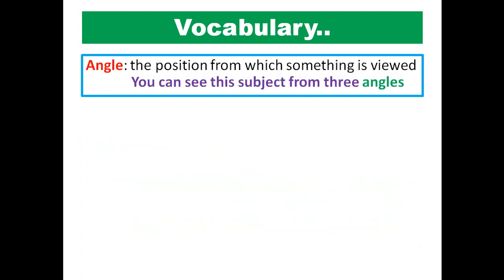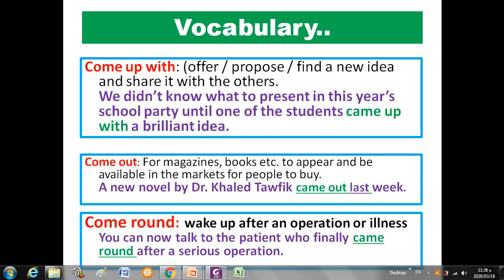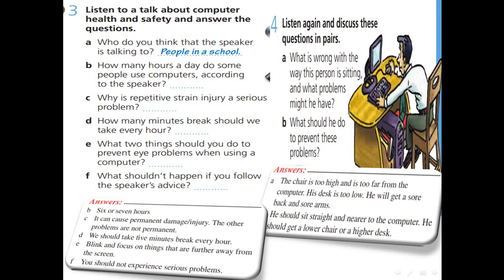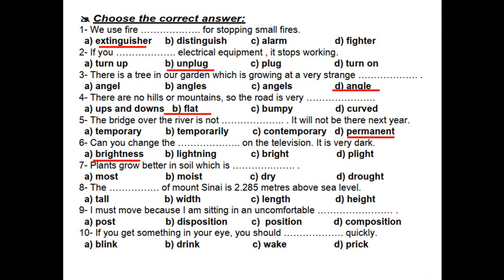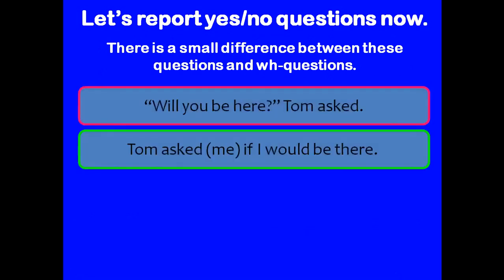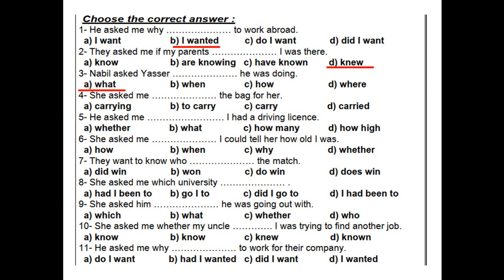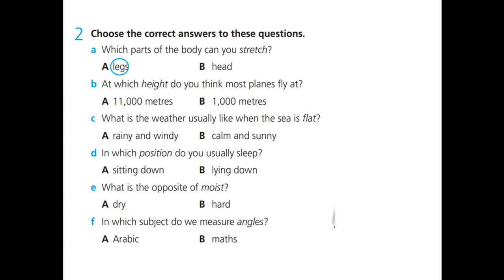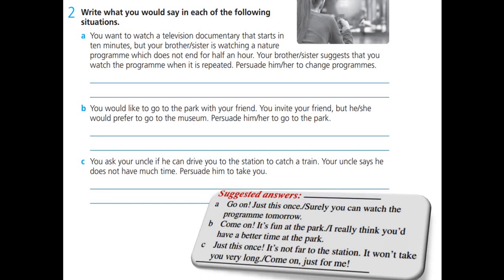English OL Unit 12 2nd secondary Hello